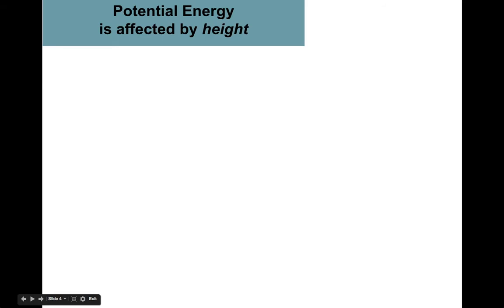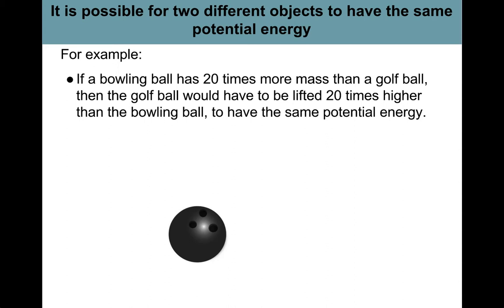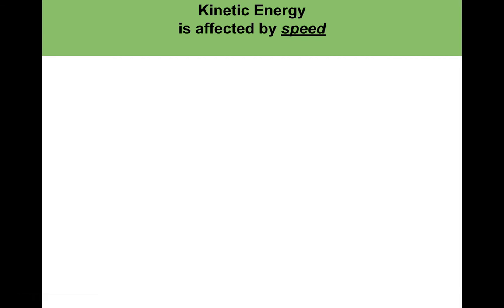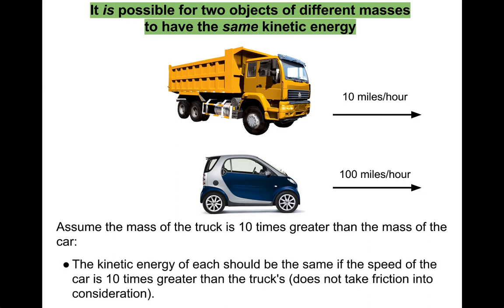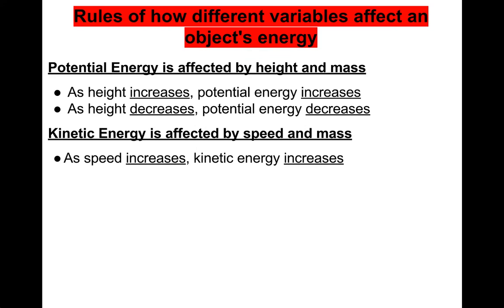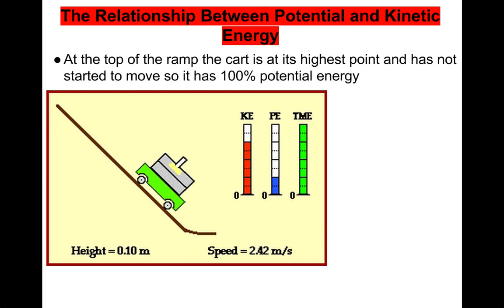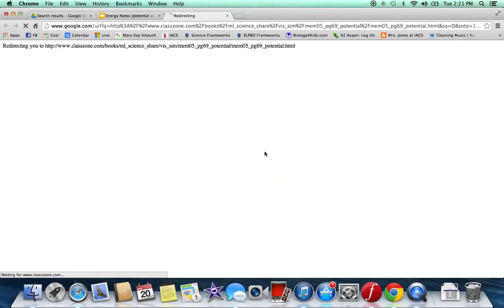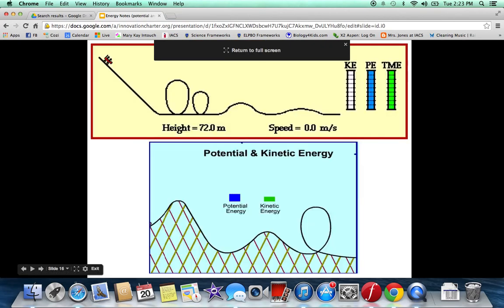Potential and Kinetic Energy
Potential and Kinetic Energy video